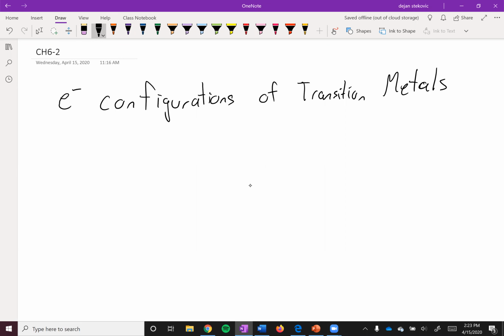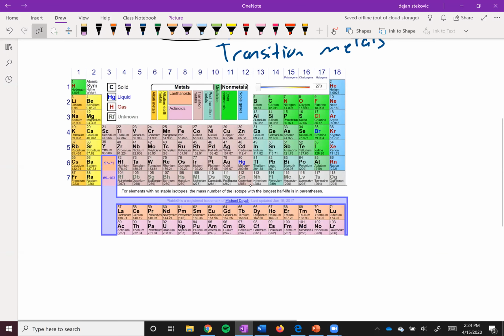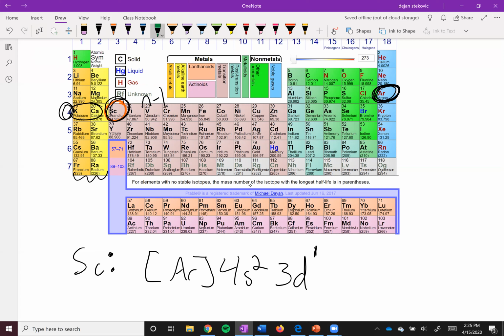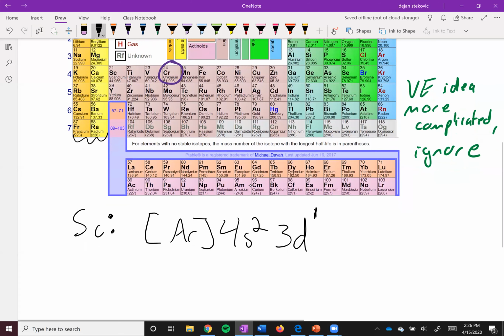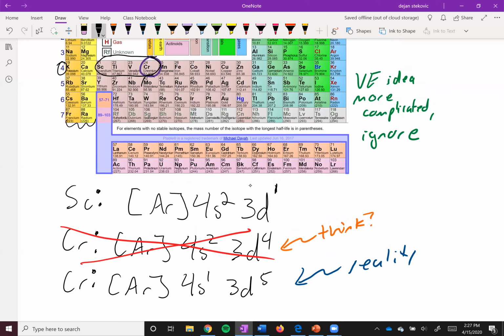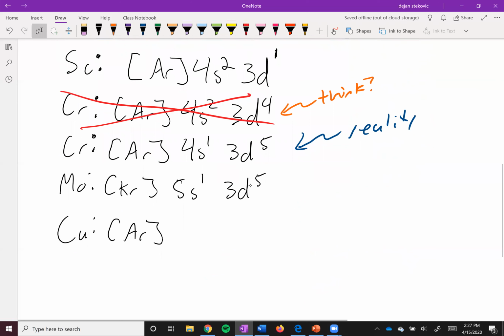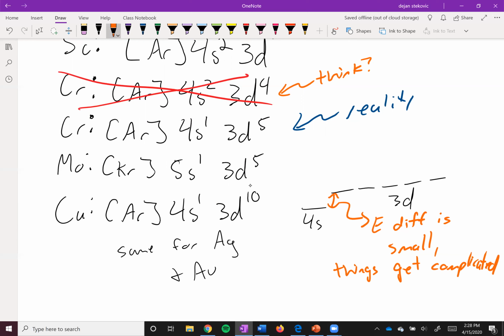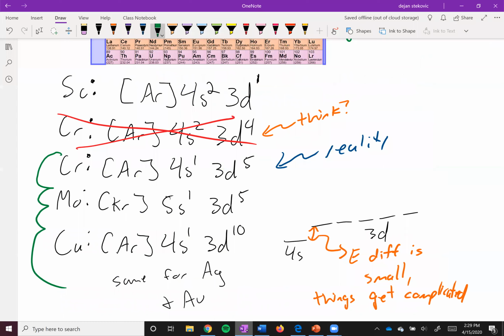CHEM101 CH6 2 pt10 Transition Metal electron configuration